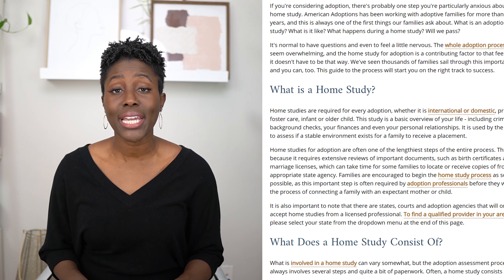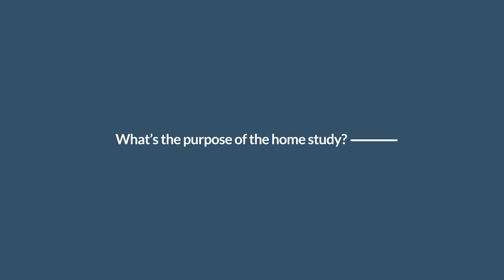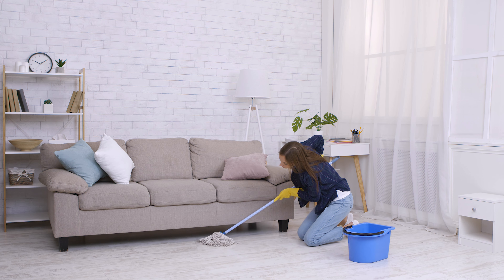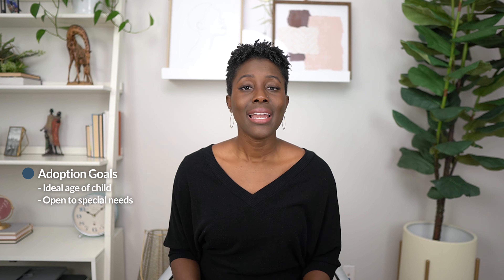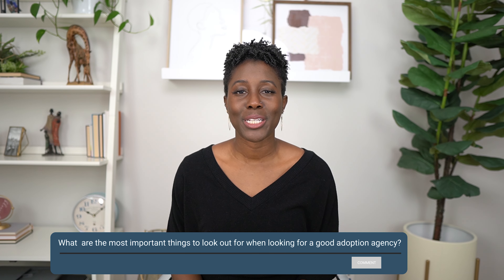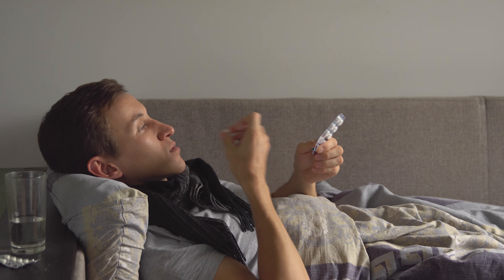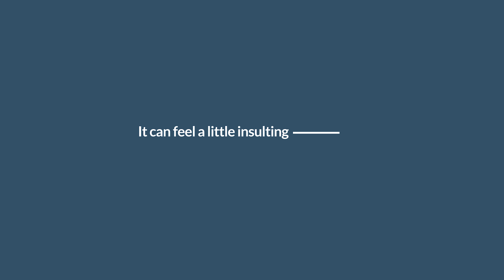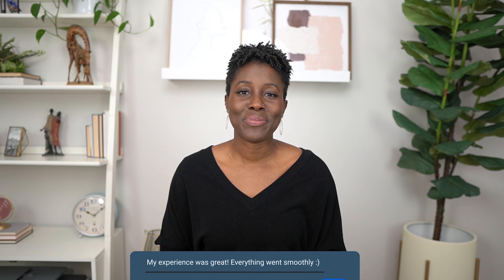What to Expect With Your Domestic Adoption Home Study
What to expect with your domestic adoption home study//Without an approved adoption home study, you cannot adopt a child or a baby in the U.S.  So what should you expect for this very important part of the domestic adoption process? Find out in this video!

ADOPTION GUIDE
**Ready To Start Your Adoption Journey in 7 Days or Less?

You should not rely upon any information contained on this YouTube channel for legal advice. Viewing this YouTube channel is not intended to and shall not create an attorney-client relationship between you and Lucrece Bundy or Bundy Law LLC.  Messages or other forms of communication that you transmit to this YouTube channel will not create an attorney-client relationship and thus information contained in such communications may not be protected as privileged. Neither Lucrece Bundy nor Bundy Law LLC makes any representation, warranty, or guarantee about the accuracy of the information contained in this YouTube channel or in links to other YouTube channels or websites. This YouTube channel is provided "as is," does not represent that any outcome or result from viewing of this channel. Your use viewing of this YouTube channel is at your own risk. You enjoy this YouTube channel and its contents only for personal, non-commercial purposes. Neither Lucrece Bundy, nor Bundy Law LLC, nor anyone acting on their behalf, will be liable under any circumstances for damages of any kind.